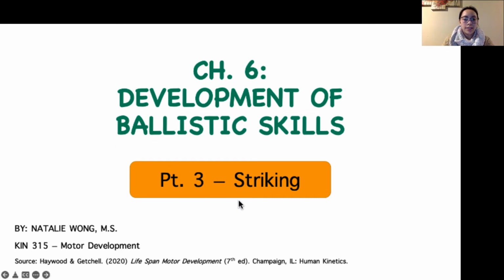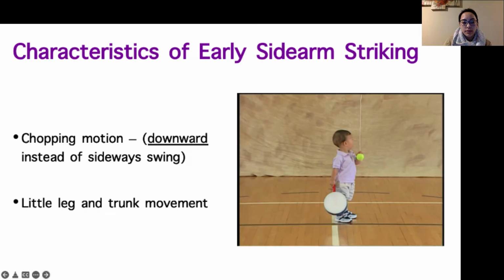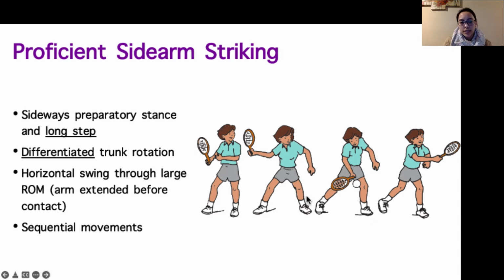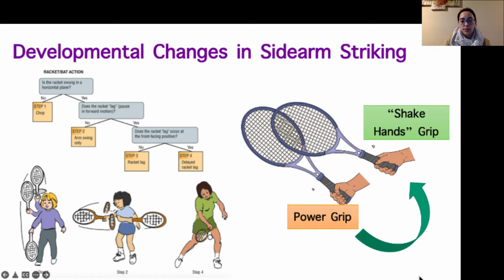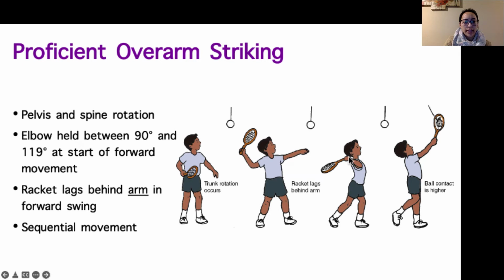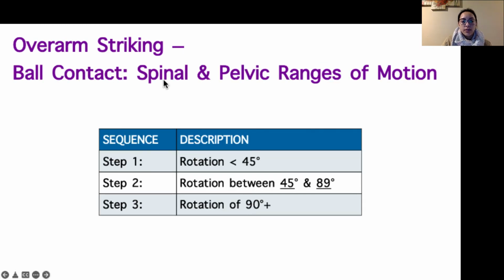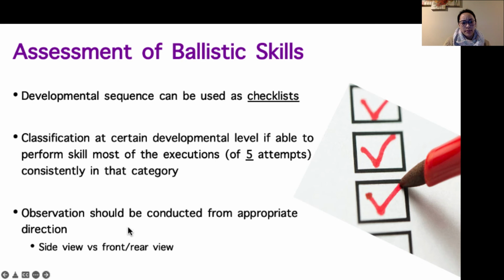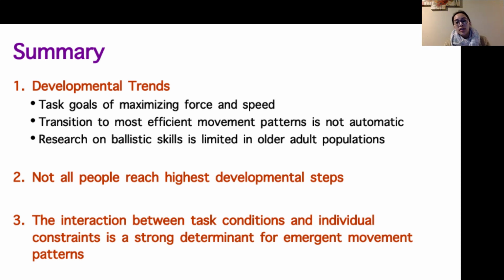315 S22 - Mod 5, Pt 3 | Developmental Sequences of Sidearm & Overarm Striking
Table of Contents:

00:00 - CH. 6: DEVELOPMENT OF BALLISTIC SKILLS
00:07 - Sidearm Striking
     03:20 - Characteristics of Early Sidearm Striking
     04:31 - Intermediate Sidearm Striking
     06:01 - Proficient Sidearm Striking
     08:01 - Developmental Changes in Sidearm Striking
11:47 - Overarm Striking
     12:28 - Characteristics of Early Overarm Striking
     13:54 - Proficient Overarm Striking
     14:51 - Developmental Changes in Overarm Striking
          15:53 - Prep Phase: Trunk Action
          16:58 - Ball Contact: Elbow Action
          18:20 - Ball Contact: Spinal &amp; Pelvic ROM
          19:16 - Ball Contact: Racket Action
19:46 - Assessment of Ballistic Skills
22:03 - Summary